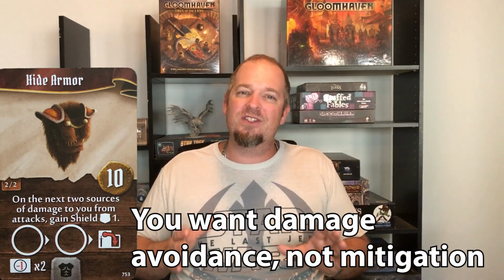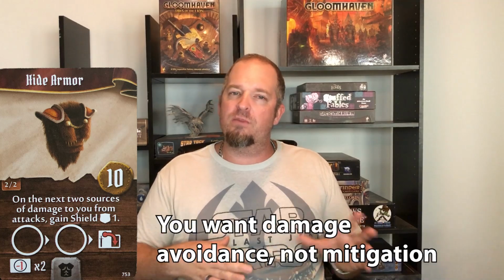Gloomhaven Item Discussion - #4 Prosperity 1 Chest Slot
Leather Armor, Hide Armor and Cloak of Invisibility, I rank each of them and talk about which classes and situations they work with.

0:00 Intro
0:52 Leather Armor
2:22 Hide Armor
5:43 Cloak of Invisibility

RECOMMENDED GEAR: All the coolest stuff that I love!! Link to my recommended gear